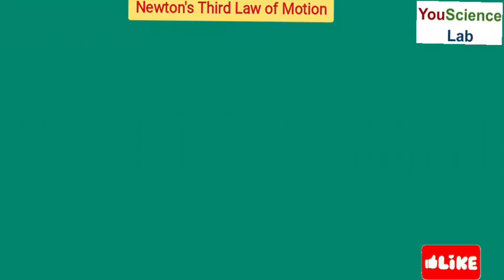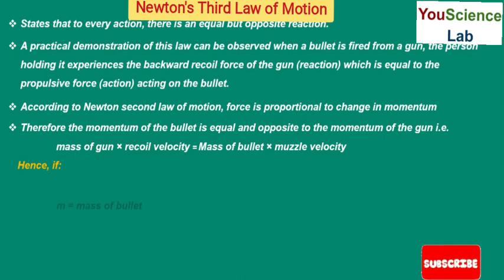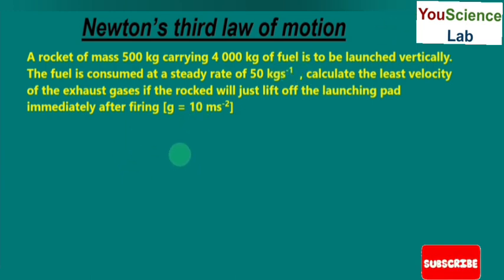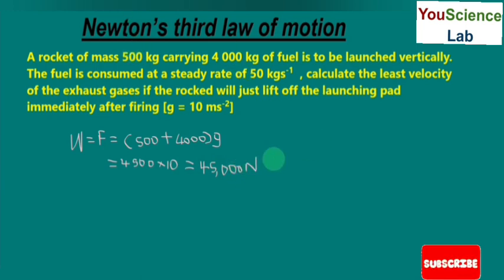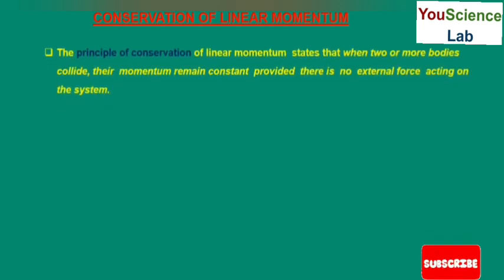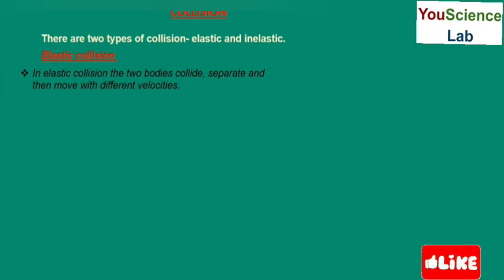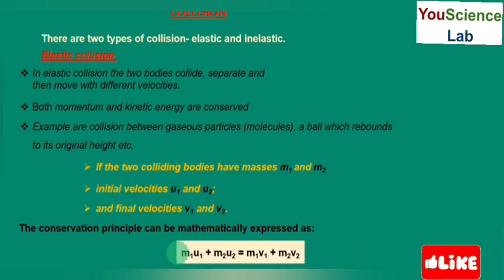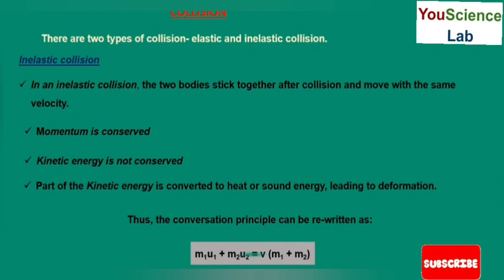Newton’s third law of motion, principle of moment.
principle of Moments and type of collision.